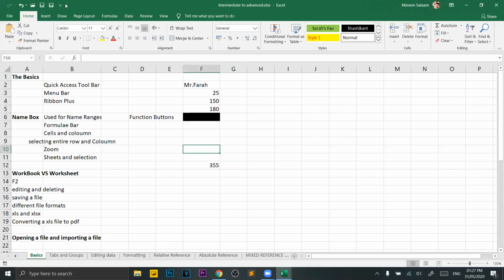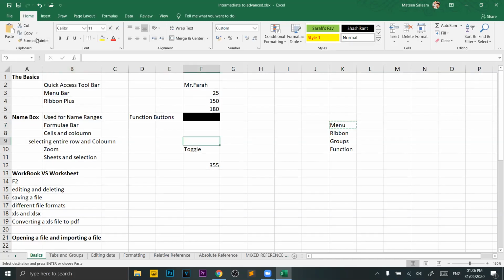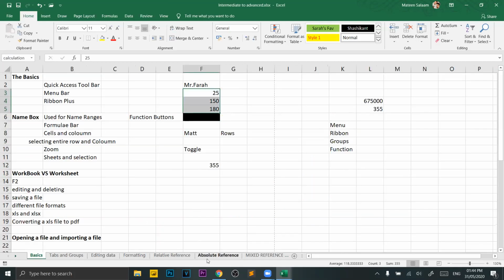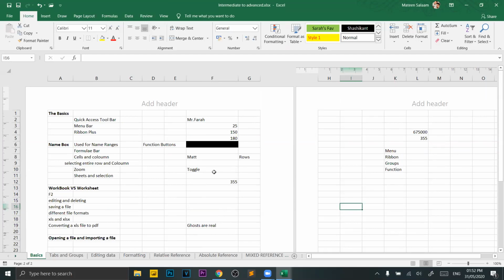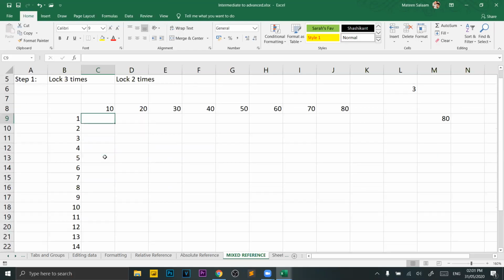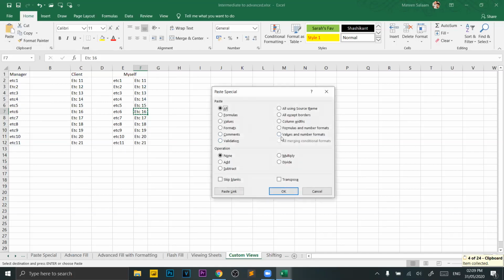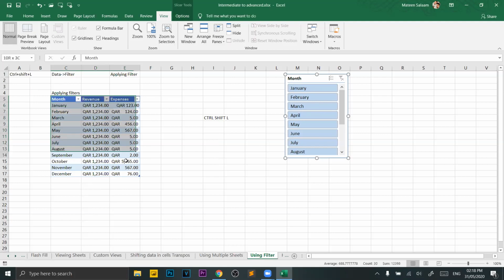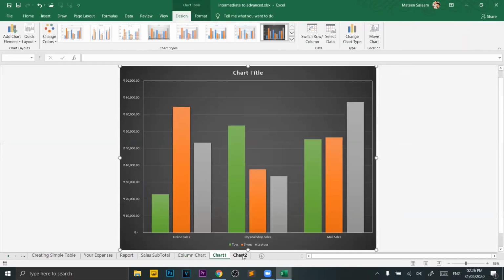MS OFFICE - 01 05 2020